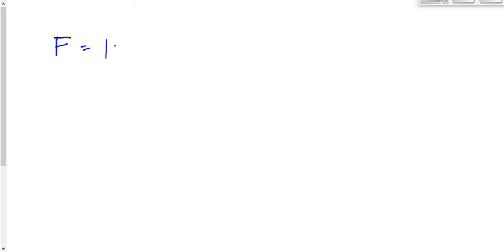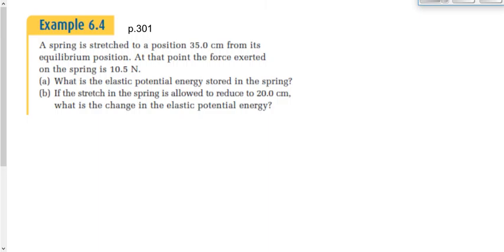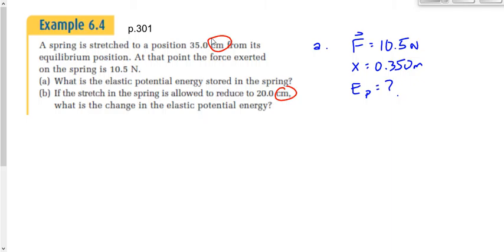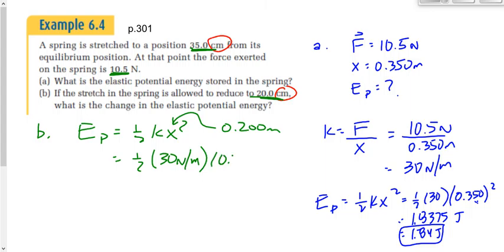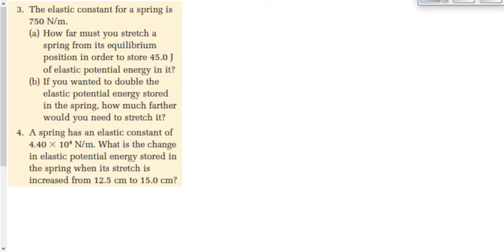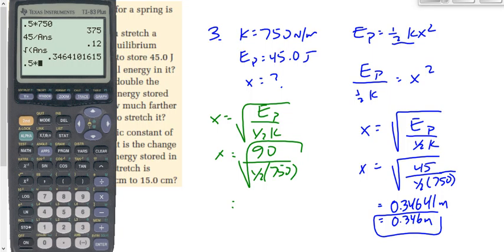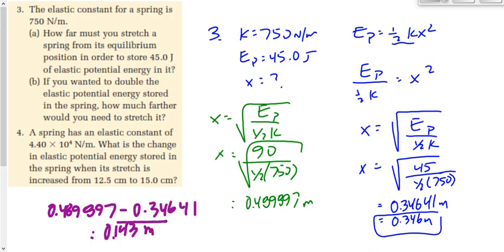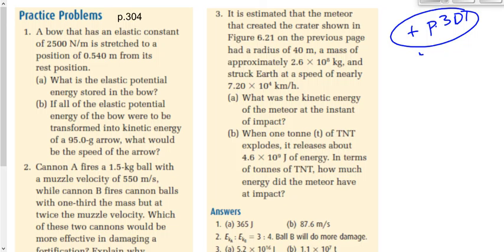(403-P2016F) Hooke's Law and Elastic Potential Energy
Hooke's law and elastic potential energy.